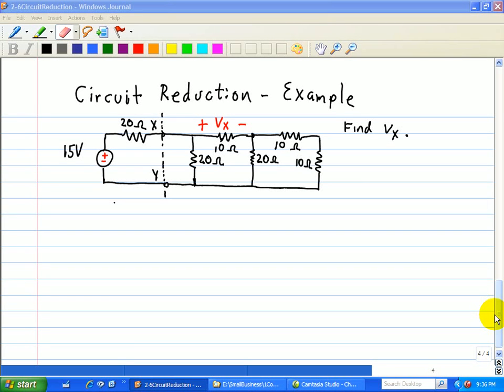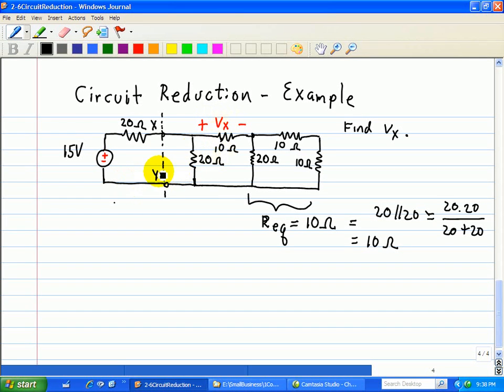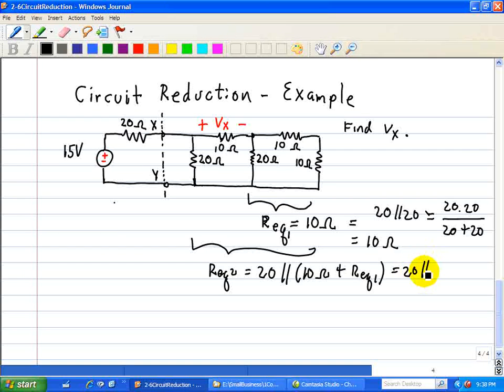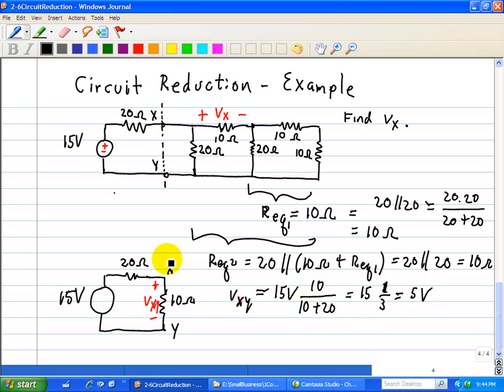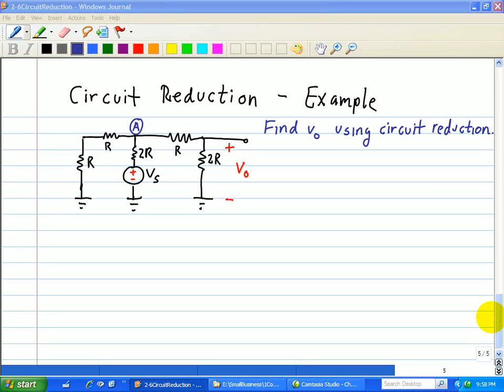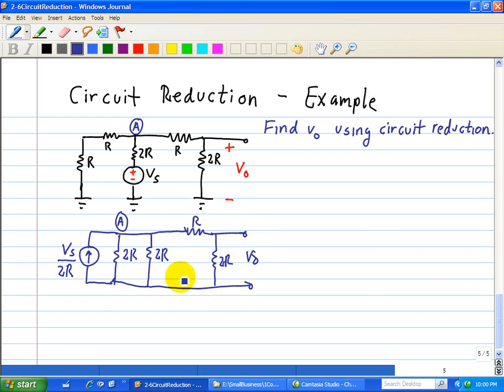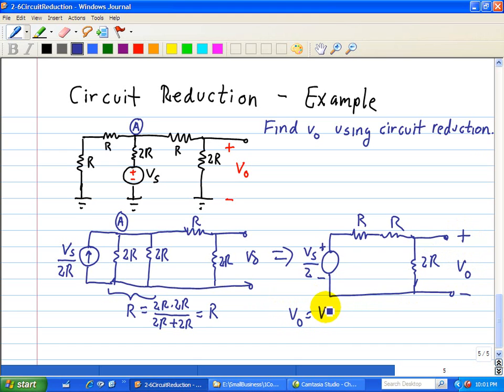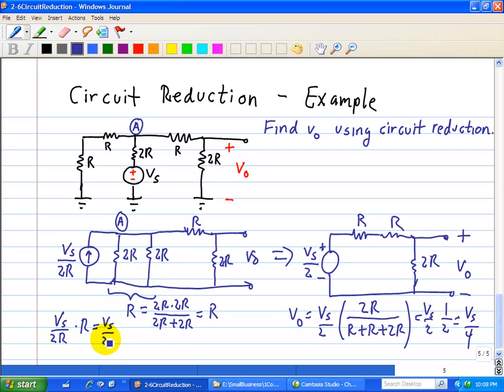DC Circuit Analysis - Circuit Reduction - Part 2